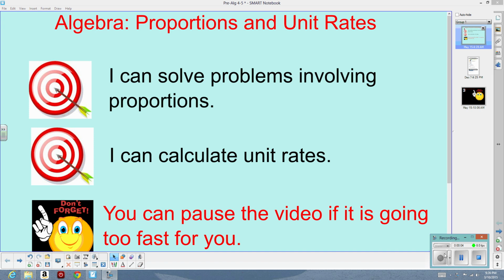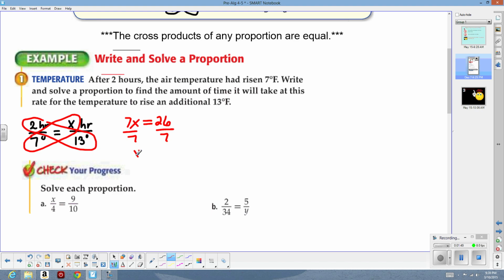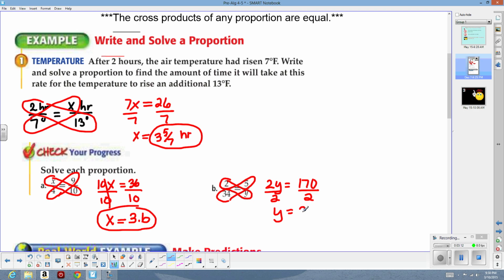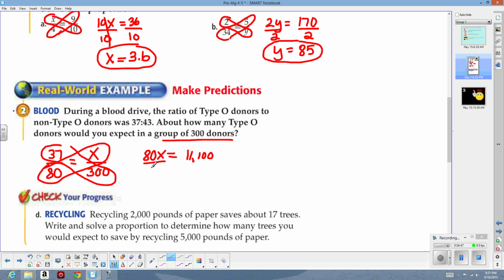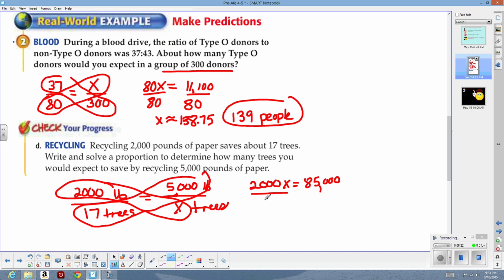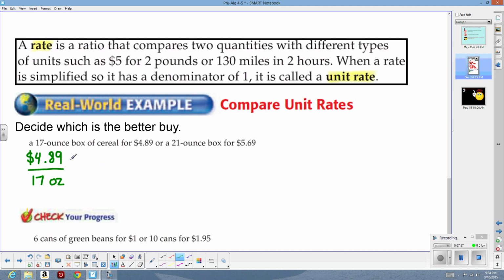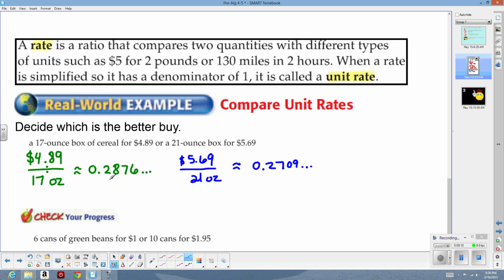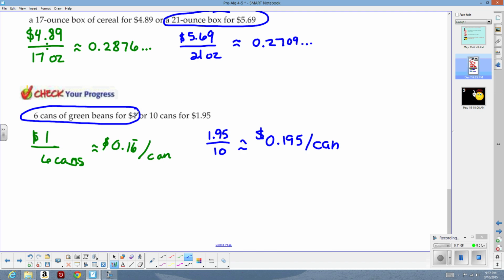Algebra Proportions and Unit Rates